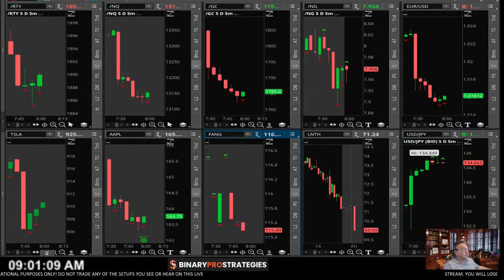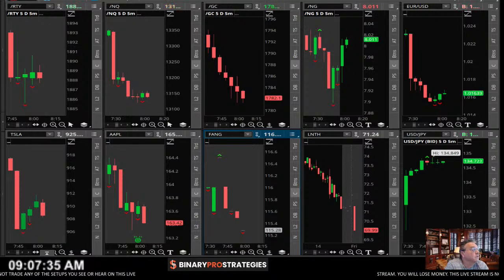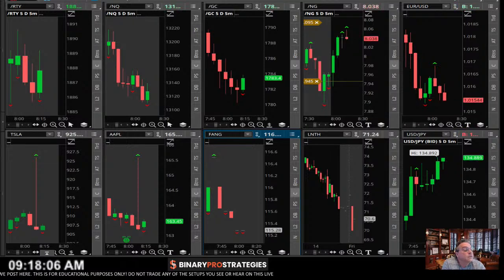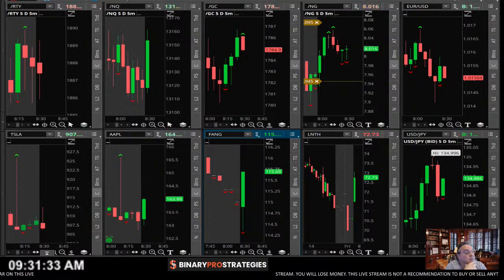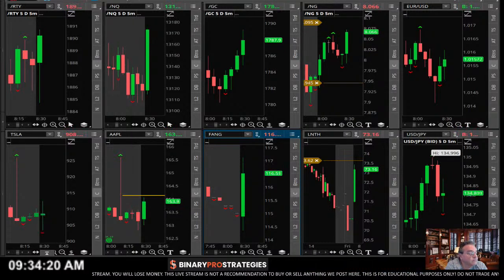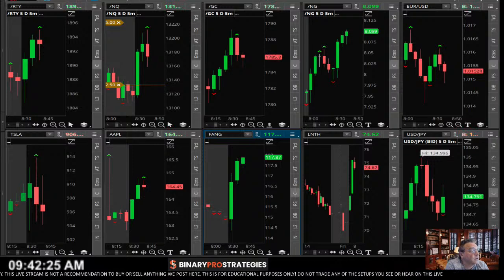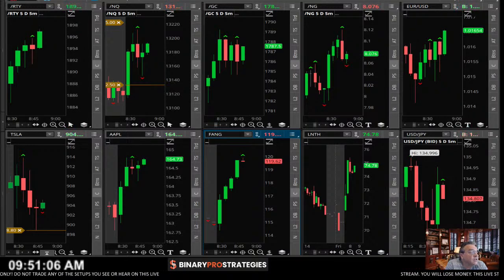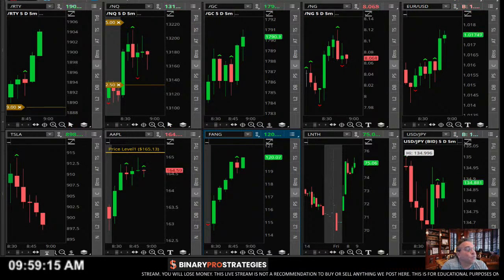Live Morning Show - Aug 5, 2022